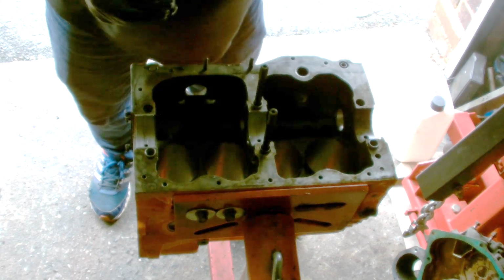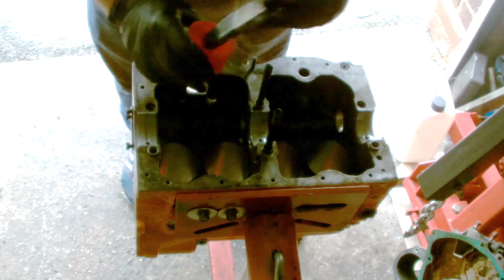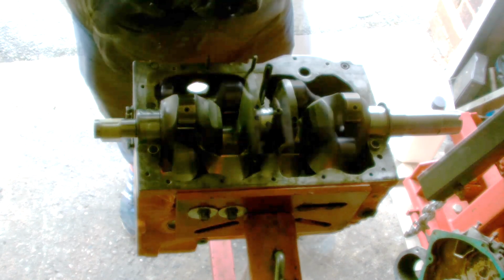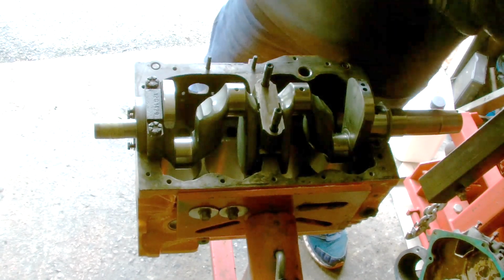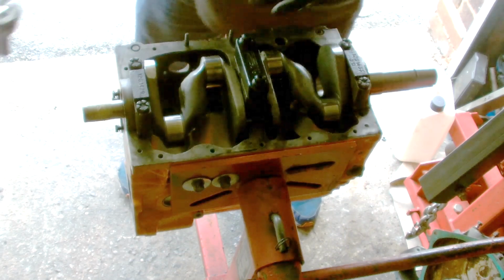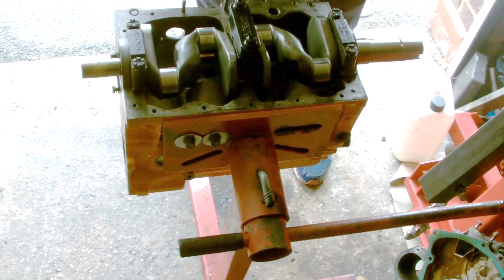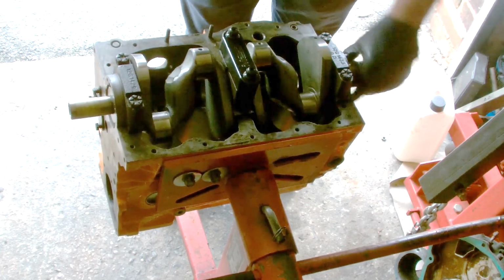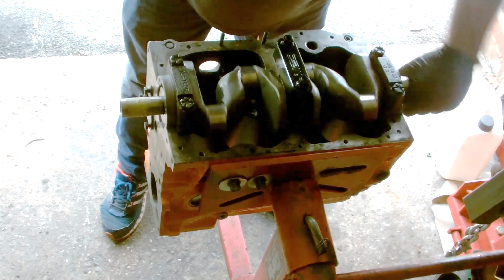Classic Mini 1310cc Track Day Car ( Lightweight Crankshaft Install )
I hope you will enjoy the build videos of this 1310cc Track day / hill climb
car. Paul Jeffries of JPE will build the engine & Gearbox and Amir & myself
will build the shell and running gear.